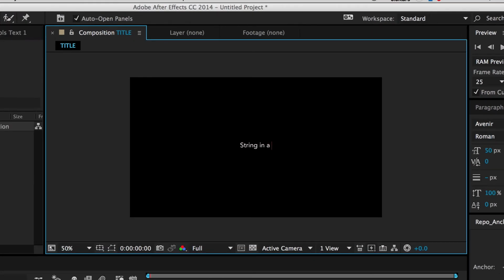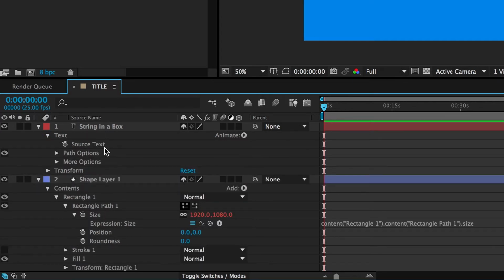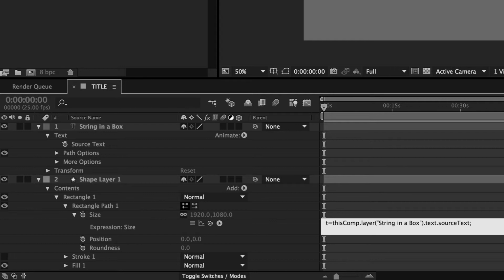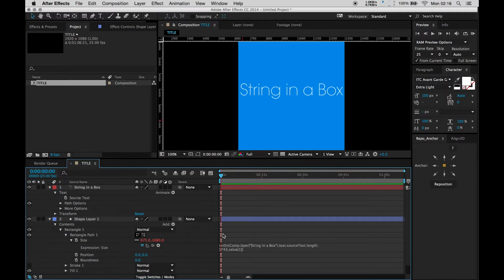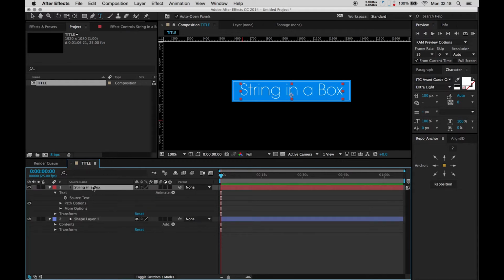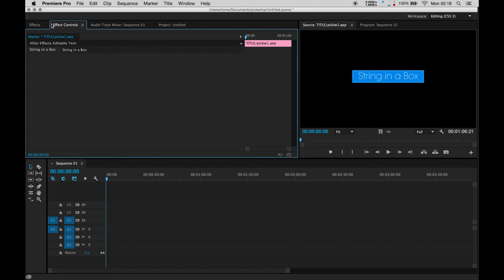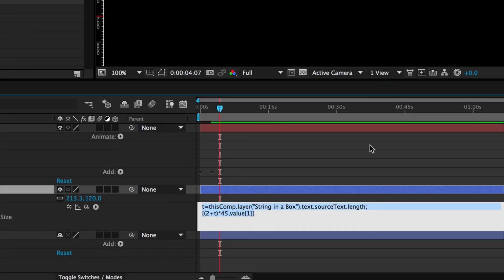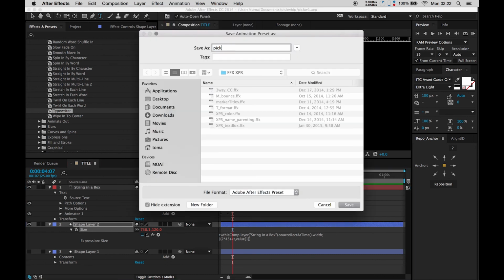pick whip: Strings -Ep01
In the 1st season of Pickwhip, we will explore how to use strings in expressions for After Effects. In this first episode, we will use the function length to get the size of the text and create a box on the same length behind it. We will then use it as a preset updatable in Premiere. Then we will learn about the new sourceRectAtTime().